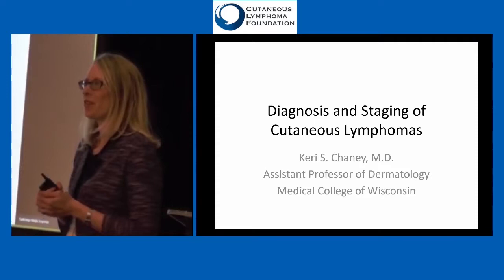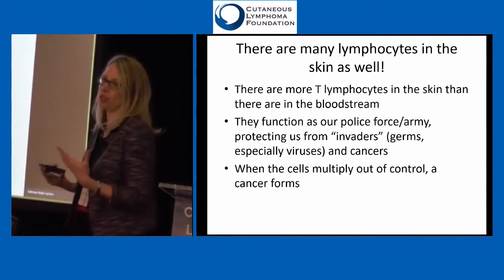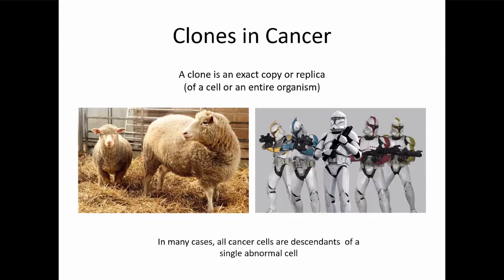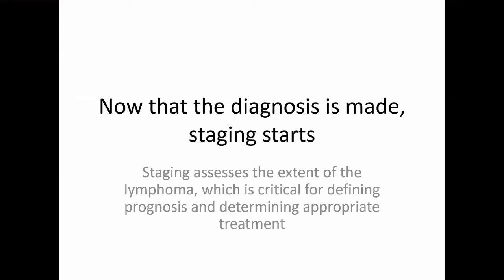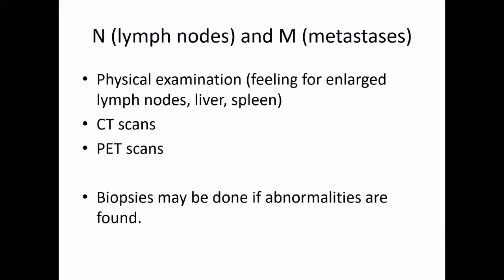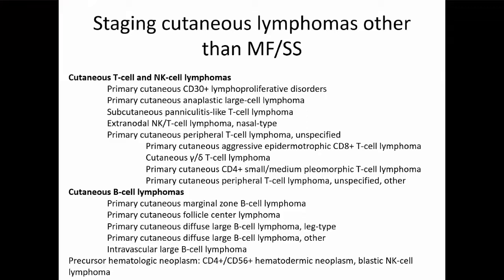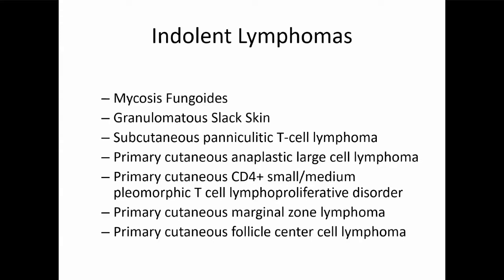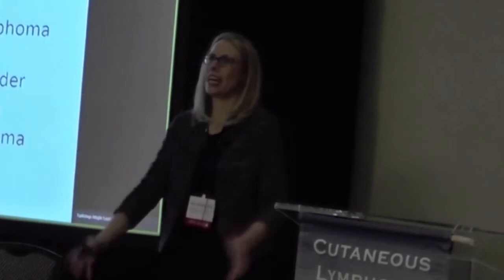Diagnosis and Staging of Cutaneous Lymphomas - Keri Chaney, MD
October 2019 - Dr. Keri Chaney provides an overview of how cutaneous lymphomas are diagnosed and staged at CLF's 2019 Patient Educational Forum in Milwaukee, Wisconsin.

Dr. Chaney is an Dermatologist at the Medical College of Wisconsin.